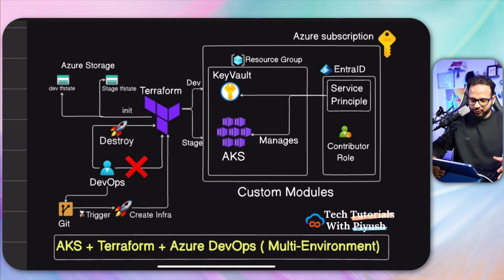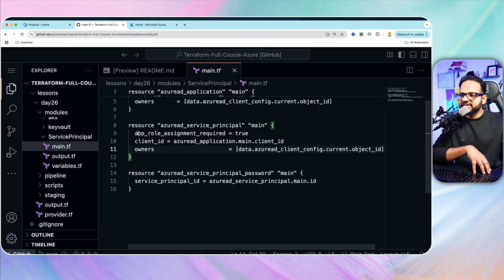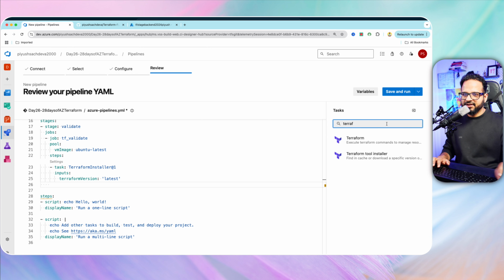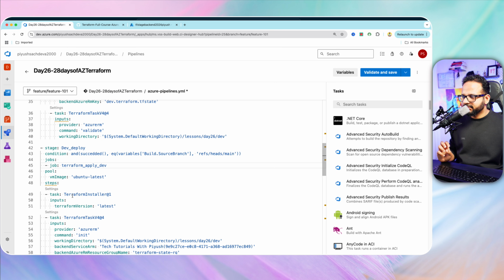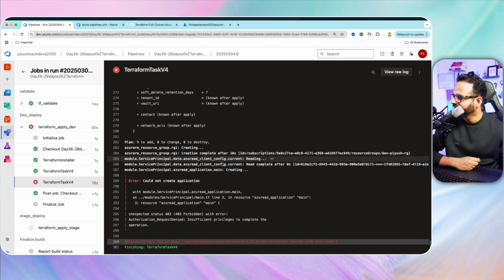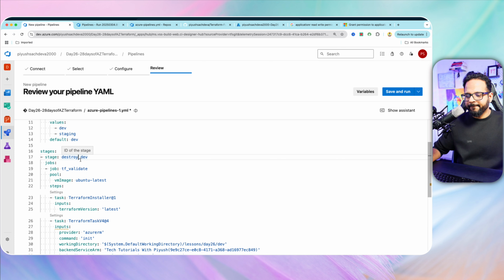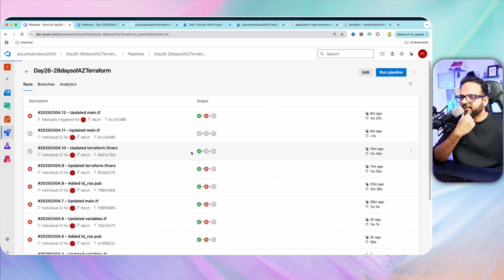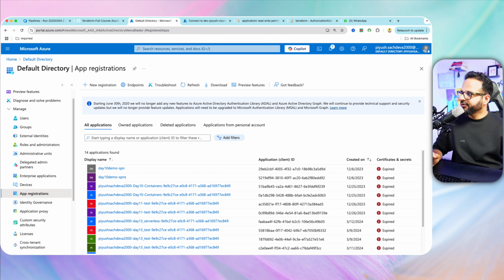Day 26/28 - Azure DevOps End-to-End Project with Terraform | Enterprise-Grade DevOps Project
Join us for the penultimate day of our comprehensive Azure Terraform series as we bring together everything you've learned so far in a practical, enterprise-ready implementation. If you're looking to master modern DevOps workflows and strengthen your resume for cloud engineering positions, this video is essential viewing!

In this advanced tutorial, I will demonstrate a complete end-to-end project that showcases how real organizations manage infrastructure as code with Azure, Terraform, and Kubernetes. I will implement a feature branch-based workflow and create pipelines that automatically provision or destroy entire environments based on your team's development process.

What You'll Learn Today:
We'll build a sophisticated multi-environment deployment system where:

- Pull requests to feature branches or main automatically trigger infrastructure provisioning
- Custom Terraform modules create all necessary Azure resources (AKS clusters, service principals, Key Vault, secrets)
- Environment-specific configurations determine what gets deployed where
On-demand destruction of environments is possible through a dedicated pipeline

This comprehensive implementation addresses common interview questions about CI/CD, workflows, Infrastructure as Code, and cloud-native architecture. By following along and implementing this project yourself, you'll gain hands-on experience that stands out on your resume and demonstrates real-world DevOps expertise.

Perfect for cloud engineers, DevOps practitioners, and Azure enthusiasts who have been following our Terraform series and want to see how all the pieces fit together in a production-ready solution.

✨ HashTags ✨